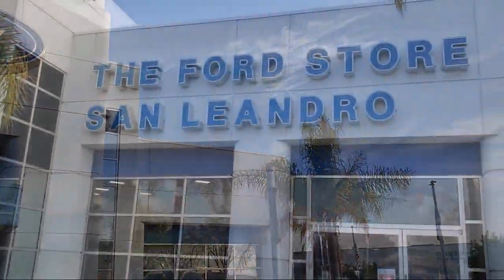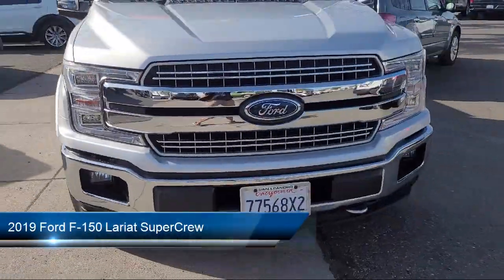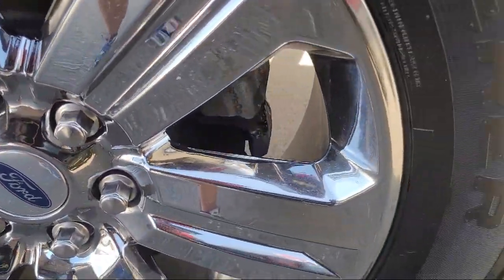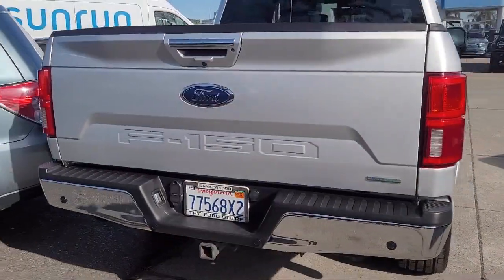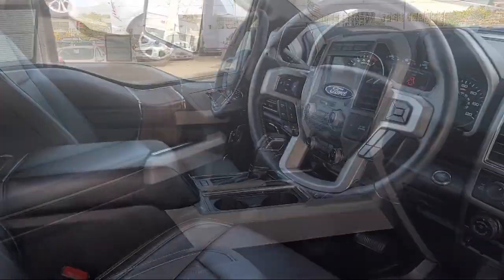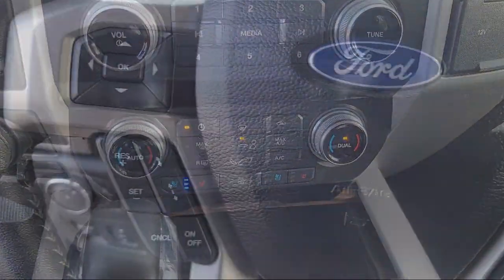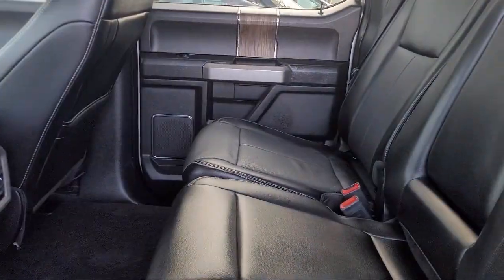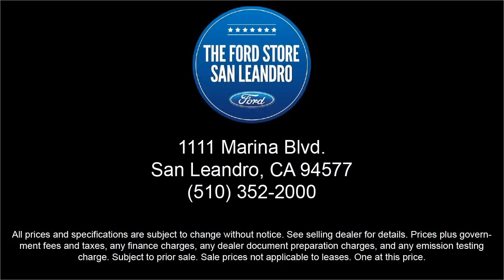2019 Ford F-150 Lariat SuperCrew Oakland Alameda San Leandro San Lorenzo Hayward Castro Valley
2019 Ford F-150 Lariat SuperCrew Stock Number: 91359 Vin:1FTEW1E4XKKF29081.